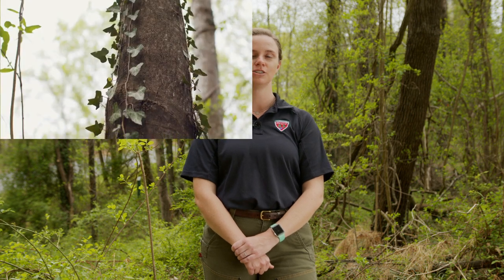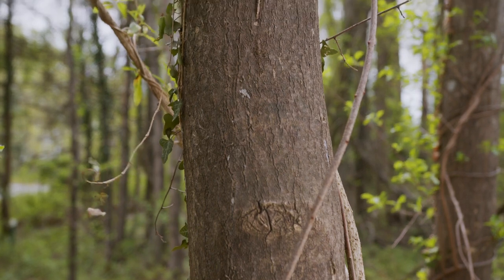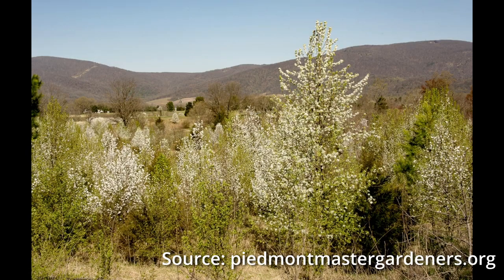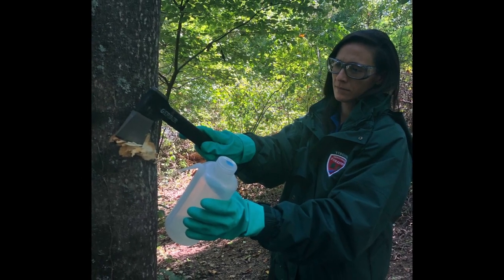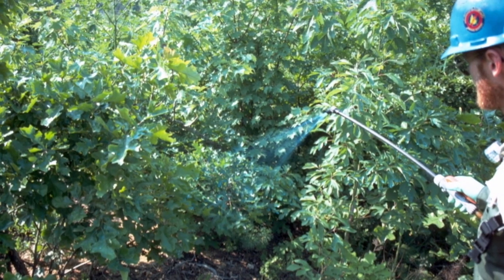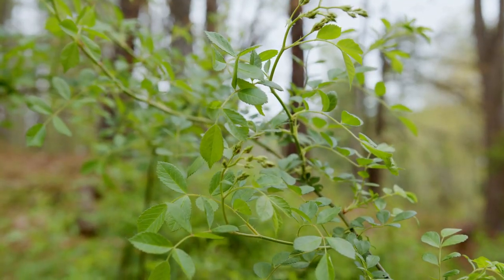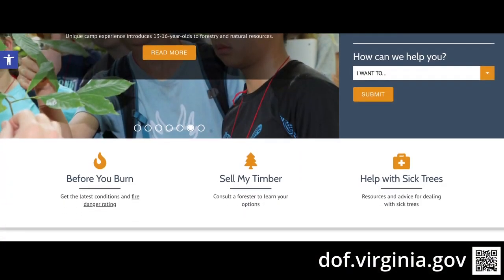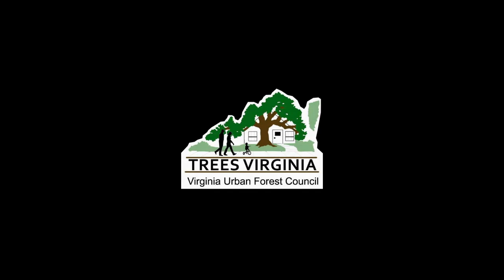Unit 9: Forest Pests- Invasive Plants in Virginia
Virginia Tree Stewards Training Manual

Join VDOF Forest Health Technician, Katlin Dewitt, in the forest once again to learn about some of the invasive plants in Virginia.

Invasive Trees: Tree of heaven, callery pear

Invasive Shrubs: Multiflora rose, chinese privet, autumn olive

Invasive Vines: English ivy, oriental bittersweet, porcelain berry, japanese honeysuckle, kudzu, mile-a-minute

Invasive Grasses: Japanese stilt grass, wavyleaf grass

Trees Virginia would like to thank TinyBull for the production of these videos.